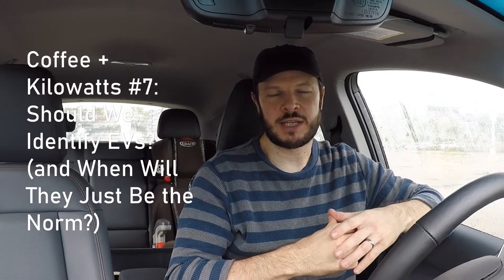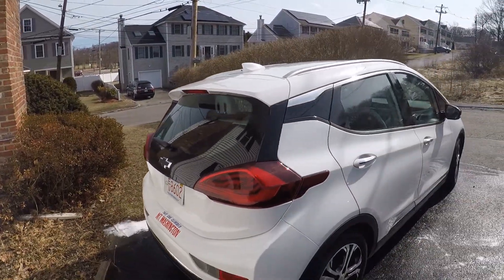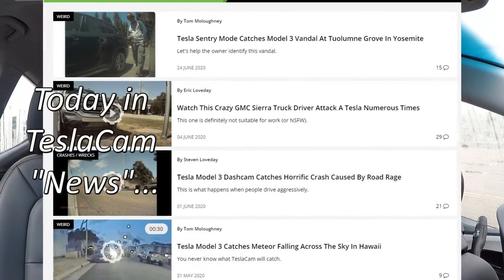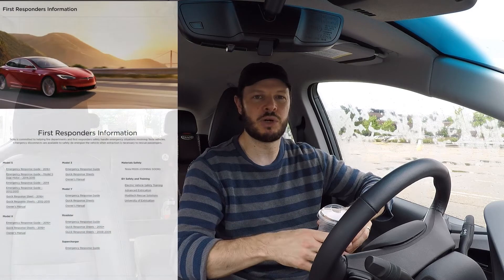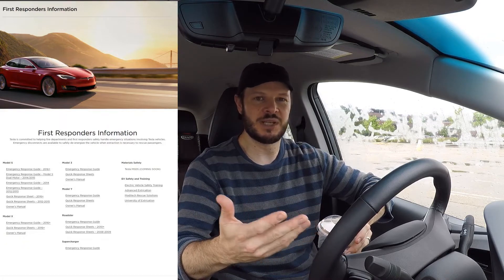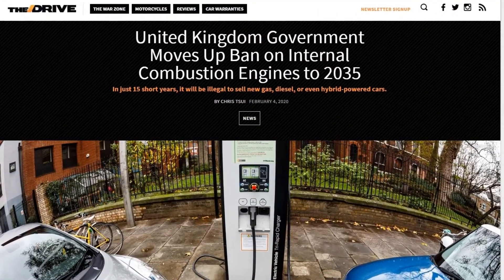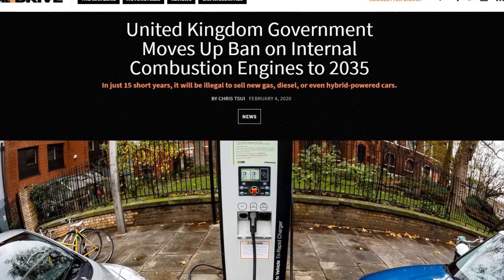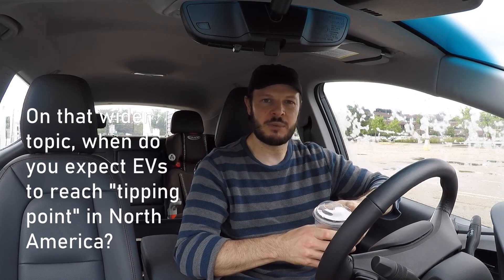Coffee + Kilowatts #7: How Should We Identify Electric Vehicles (and When Will They Be the Norm?)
In addition to an increasingly aggressive timeline towards banning the sale of new gasoline and diesel vehicles, the United Kingdom has unveiled plans to give electric vehicles green number plates - not "stickers", as I strangely phrased it in the intro - later this year. While we've lived with similar license plate requirements for some time here in Massachusetts, the reasons offered for doing so are very different.

Is it a good idea to clearly separate EVs from "normal" cars with combustion engines? And as a follow on question, at what point do EVs become the norm and when do we expect this to happen?

The UK has indicated 2035 - or possibly as early as 2032 - for the ban on new gas/diesel car sales, while France is aiming for 2030 and Norway is well on the road to realizing its 2025 target date. Even in North America, as I overlooked in this video, the Canadian province of British Columbia has legislation for a ban by 2040. While that currently seems unlikely in the USA as a whole, California is pointing policy in that direction, and accelerating EV sales could eventually turn the tide.

(Note that while California provides an attractive incentive for "Clean Air Vehicles" to use its HOV lanes with an identifiable decal, these are not exclusive to electric cars and not every EV has to add one. and thank you to our friend Rennie for highlighting the distinction).

Let us know in the comments what you think about clearly marking out electric vehicles at this early stage of the transition to electrification, as well as how long you think it will take for that to happen.

UK moves up ban on sales of combustion vehicles to 2035